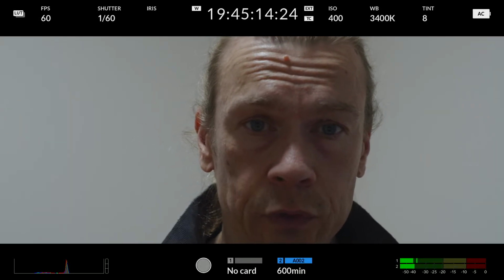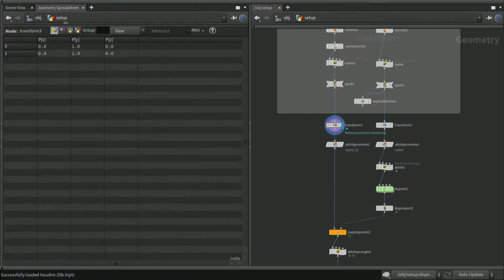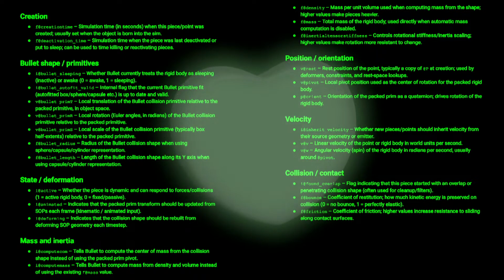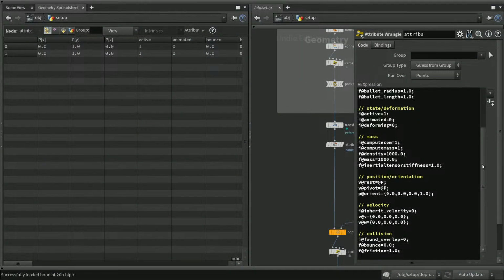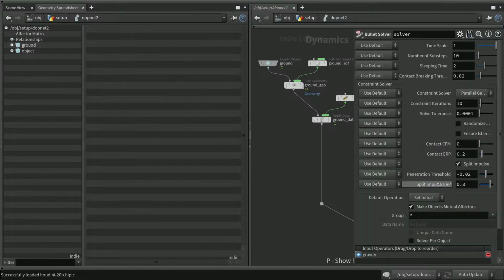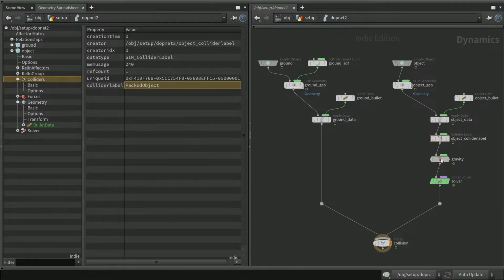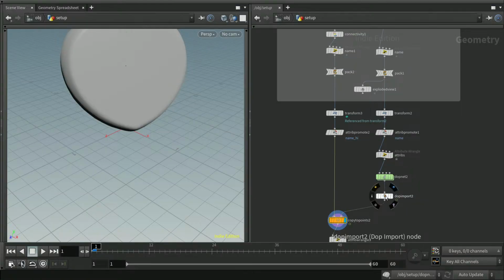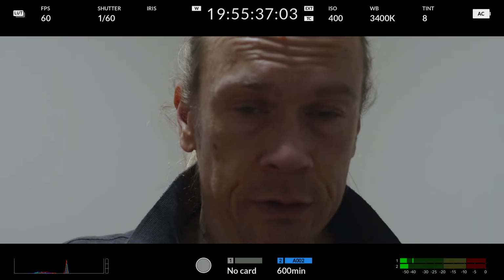Houdini Bullet Solver | Fractured Packed Primitives RBD Simulation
Set up a Bullet RBD simulation in Houdini with fractured packed primitives. Promote primitive name to points, add Bullet attributes (creation flags, state, mass/density, quaternions, collision) via Attribute Wrangle. DOP Network uses Bullet Solver, Bullet Data (box for pieces, convex hull for ground), Collider Label "packed object", Gravity, collision relationships. DOP Import extracts points; instance high-res render geo, match by name to avoid duplicates.